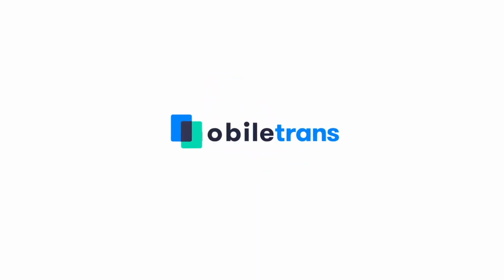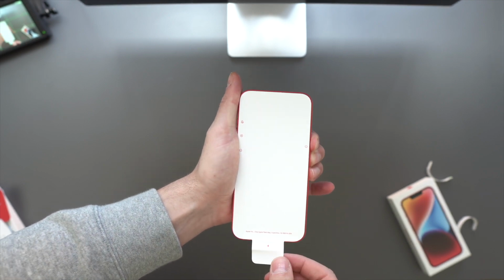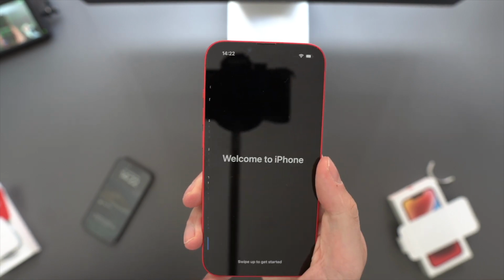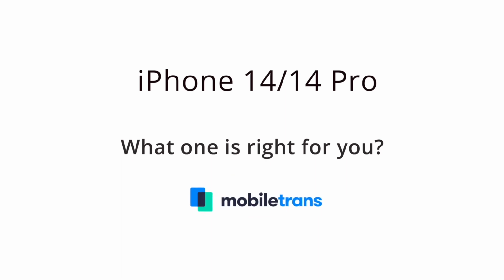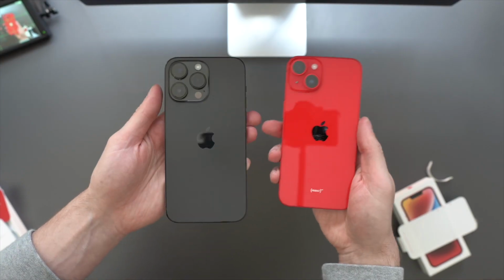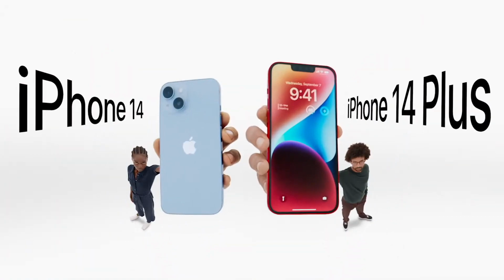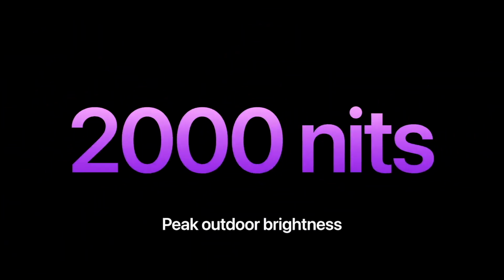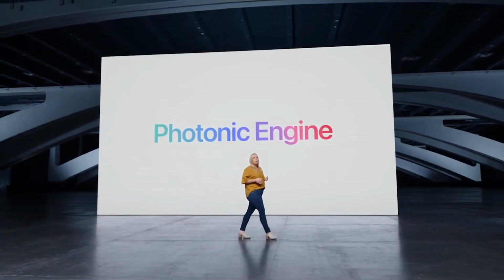Unboxing and Comparing iPhone 14 & iPhone 14 Pro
We will also be doing a detailed comparison between iPhone 14 and 14 Pro. let’s see what we can find out about the new 14 series.

Timestamps:
00:00 Intro
01:11 Unboxing the iPhone 14
02:21 Unboxing the iPhone 14 Pro
03:16 Compare iPhone 14 & iPhone 14 Pro
06:54 Nothing Changed After Transfer Giveaway Introduction

In this video, we will be unboxing the new iPhone 14 and iPhone 14 Pro, you will know the appearance and package differences between them. Then, we will do a detailed comparison of their design, display, camera, and performance. Finally, we will briefly introduce our ongoing Giveaway Nothing Changed After Transfer, you can click the link on the above description and win the newest iPhone 14.